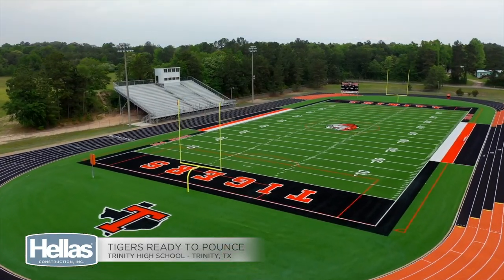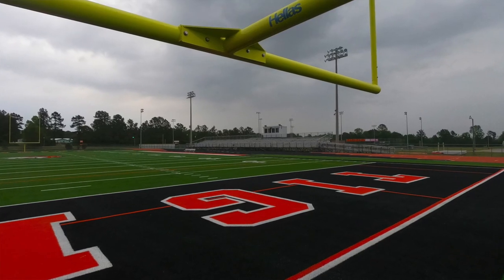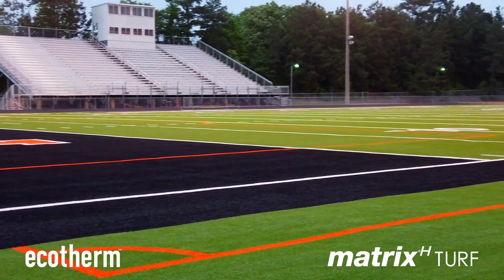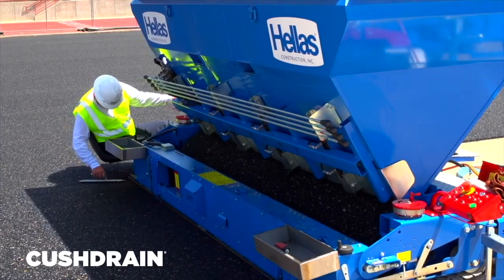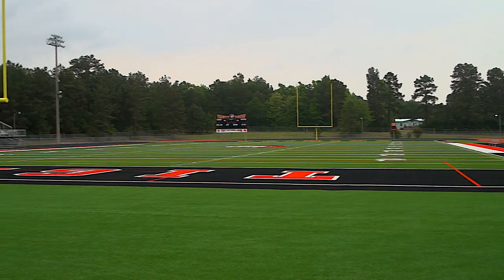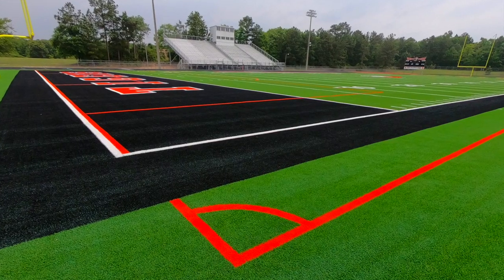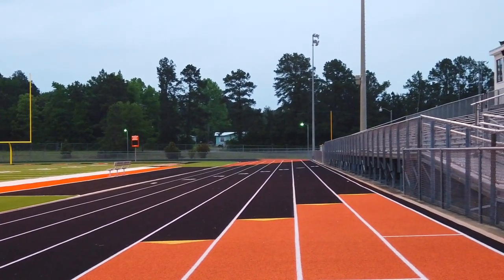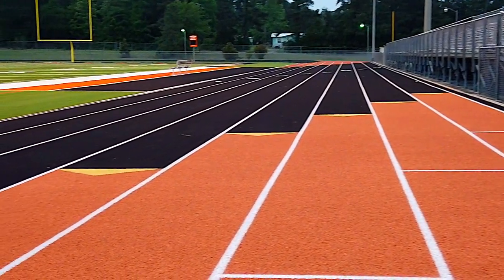Trinity Tigers Pouncing On Opportunities with Hellas | Trinity, TX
The Trinity Tigers are coming off an amazing season, which culminated in a playoff appearance on their new Matrix Helix® synthetic turf multipurpose field installed by Hellas. The Tigers always preach safety first as Hellas installed ecotherm™ infill to keep the surface 20 degrees cooler than traditional crumb rubber and a Cushdrain®, which allows for better drainage and helps reduce concussions. Trinity is the pride of the Lake Livingston area as their field is enjoyed by all including teams seeking neutral site playoff matchups. Trinity is located just Northeast of Huntsville, Texas.